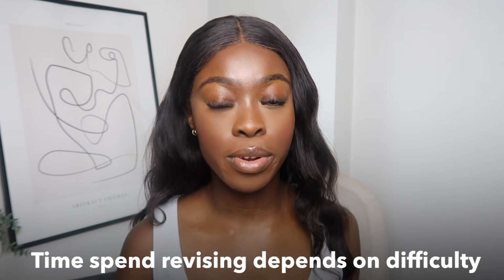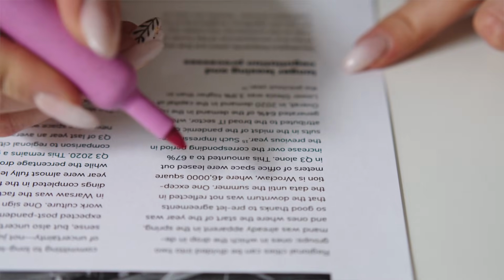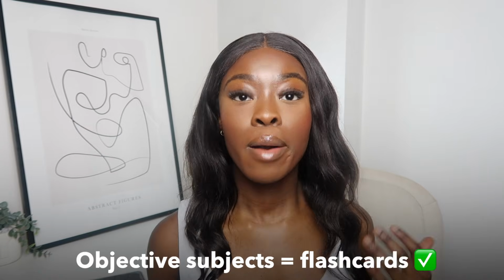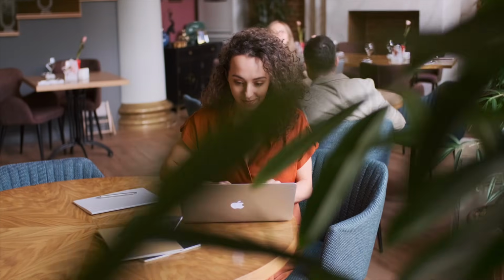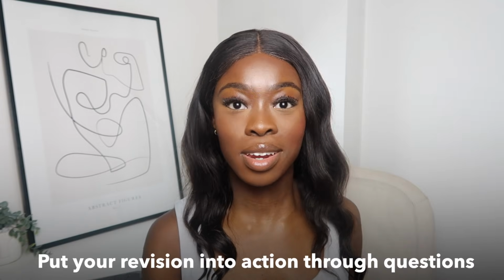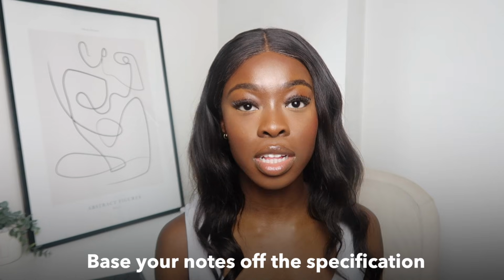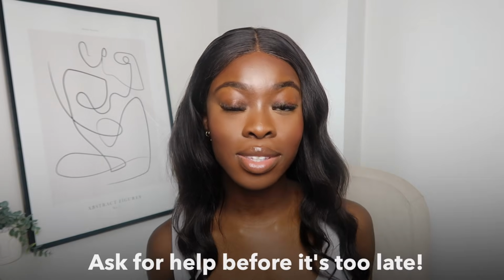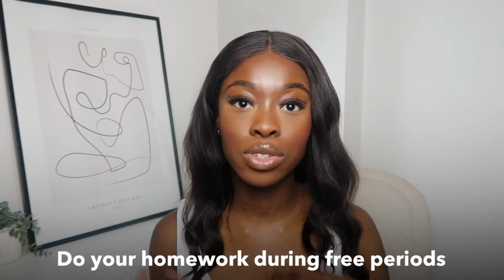How I went from C to A*A*A* in ALL my A LEVELS (Top Tips and Tricks No-one Tells You!) 📚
If you're in year 12 or 13 - this is the perfect video for you! In today's video I'm going to be giving you tips and tricks on how you can get all A*s in your A Levels.

⏰ Timestamps:
0:00 Intro
1:28 Subject Hierachies
4:04 Exam Questions
5:56 Most Effective A* Methods
9:07 How to Make A* Notes
11:33 Revision Resources
12:49 How to Use Your Mocks
13:56 Importance of Teachers
15:10 How to Use Free Periods
17:04 Outro

👩🏾‍💻 Get to know me: I'm Sola and I'm a third-year dental student studying at Barts & the London (QMUL)! This channel is for all things productivity, lifestyle and technology! I will hopefully be providing you with motivation as well as tips and tricks to improve your day-to-day life! Follow me on this journey through dental school! 💕

How do I find the specification? Search it on  Google e.g. AQA GCSE Biology Specification

How do I edit your timetable template? File → create a new copy → edit that copy

Where do I get the books / flashcards you mention?

What extra subjects did you do for GCSE? Triple science, Computer Science, History, RS

What did you do for A Levels? Bio, Chem, RS

What were your results? GCSE - 99999998, A Levels - A*A*A*